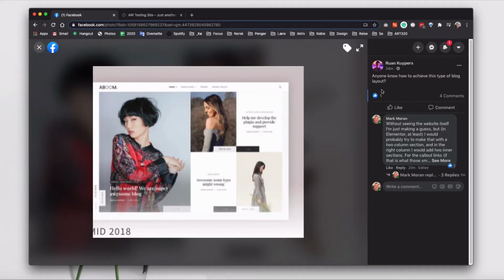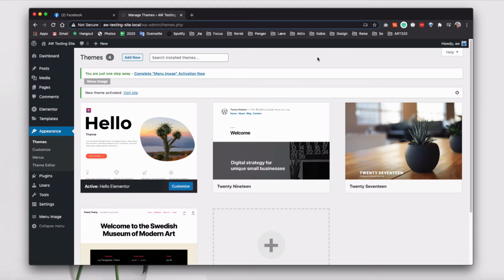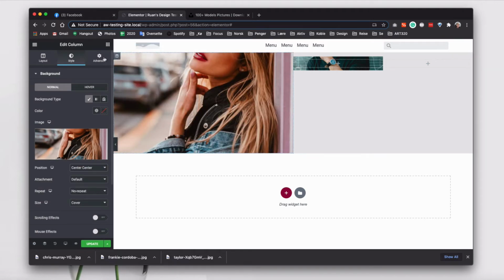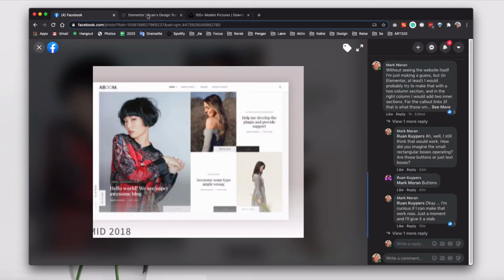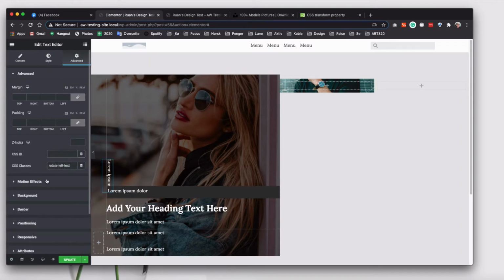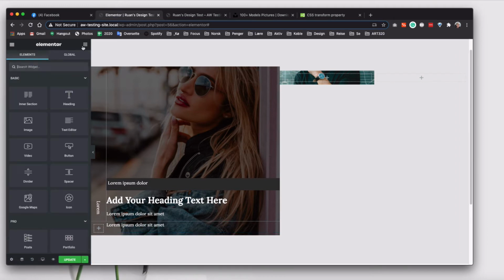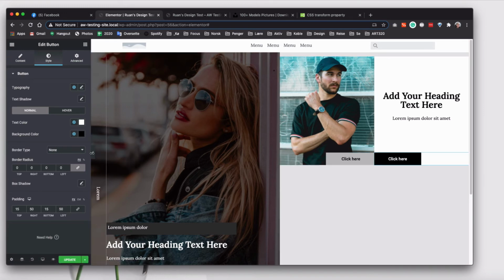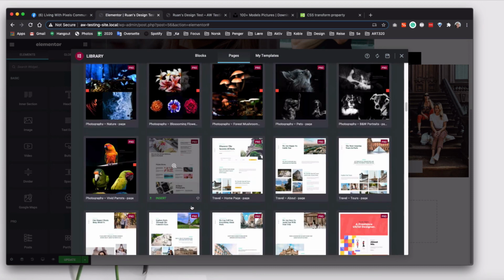Elementor Pro Design Challenge for Ruan // Trying to Recreate a Design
A fellow member of the Living with Pixels group on Facebook asked if a certain design layout was possible. So I thought I would try and see if I could make it in Elementor Pro!

** Time Code:
0:00 - Intro to the Design Challenge
0:54 - Working on the Challenge
11:35 - The wrap up